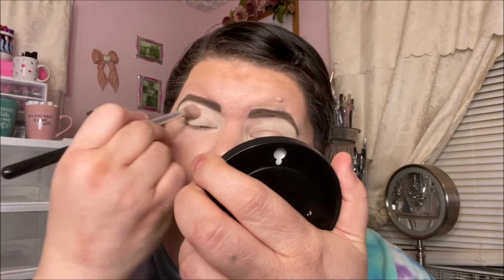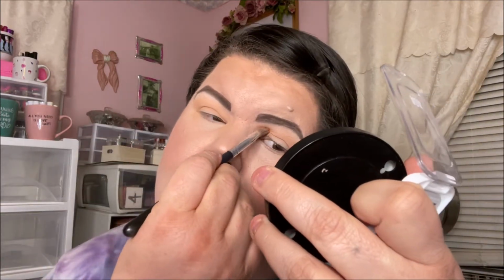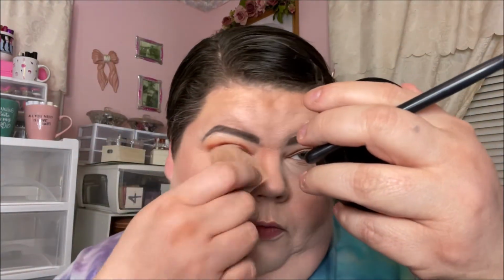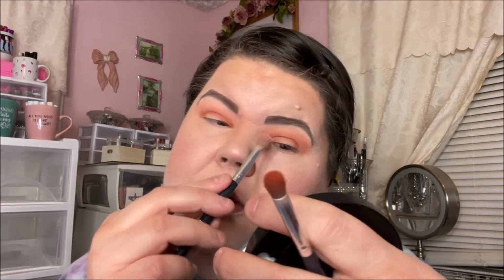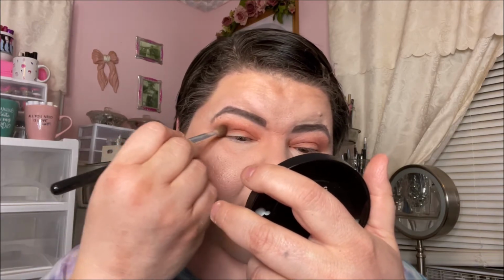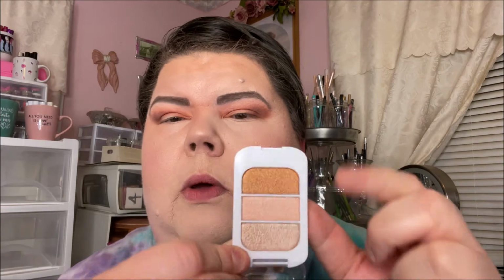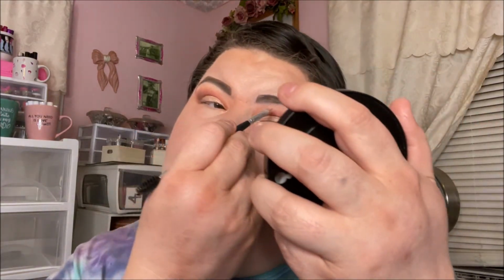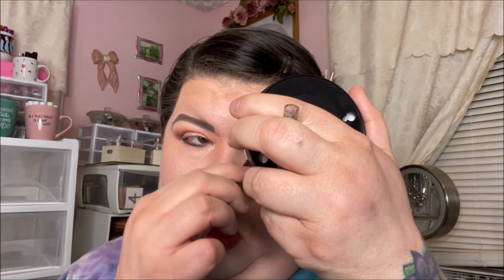Trying to Use Every Shade in all 4 | of the AOA Eyeshadow Trios | & my SMS Stuff | Can I do it?